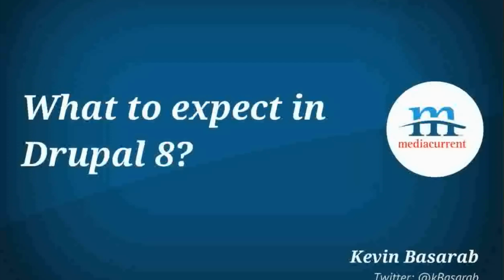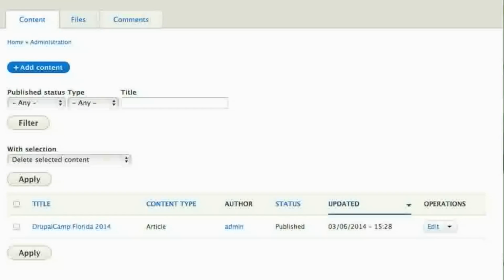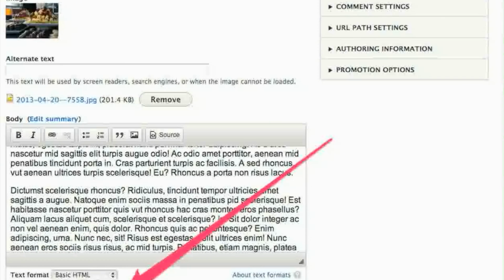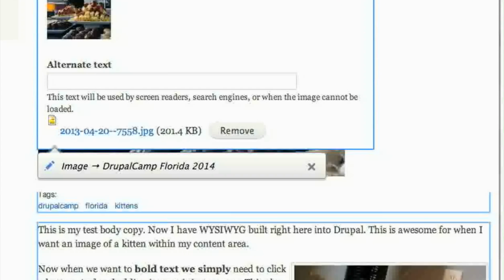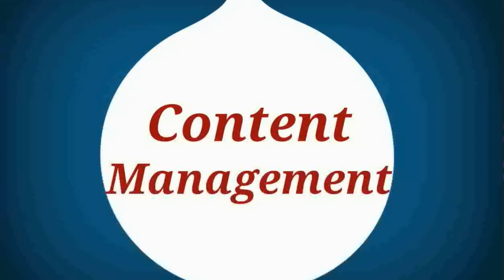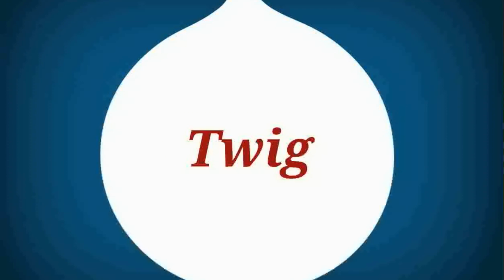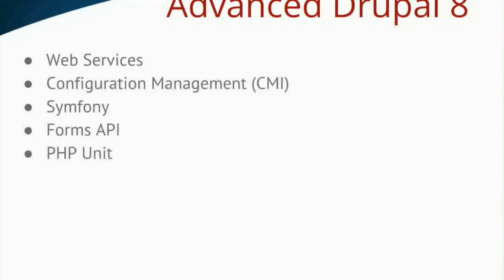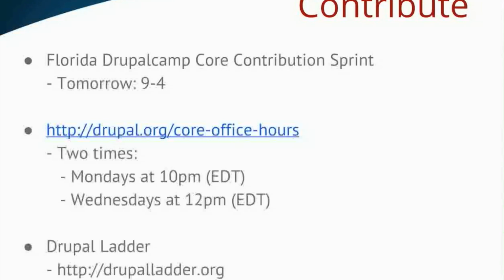DrupalCamp Florida 2014: What to expect in Drupal 8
Kevin Basarab discusses the new features of Drupal 8 for site builders at  Florida DrupalCamp 2014 on March 8, 2014.